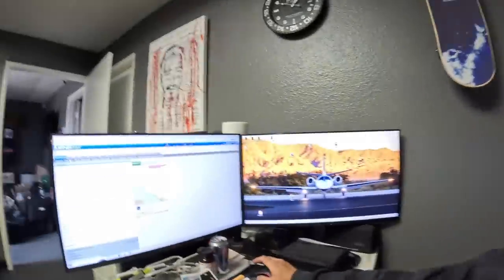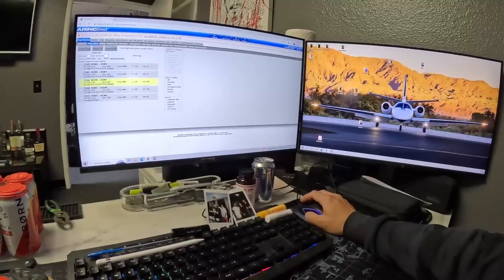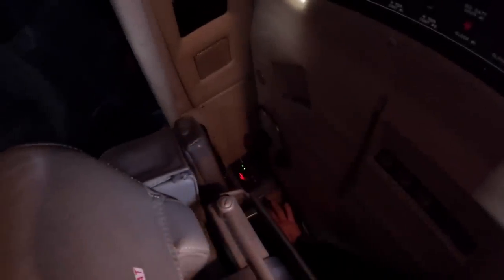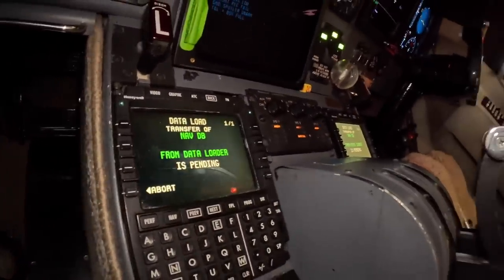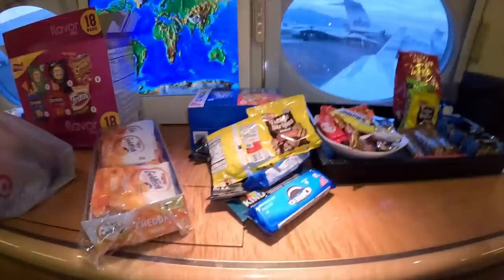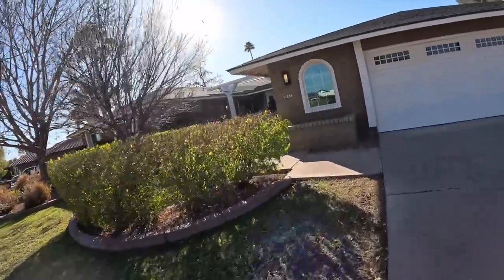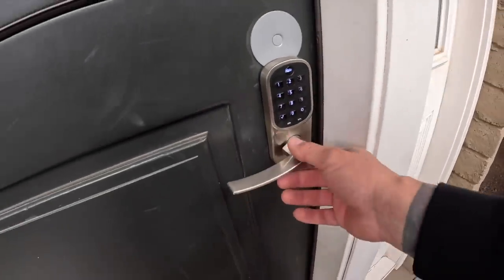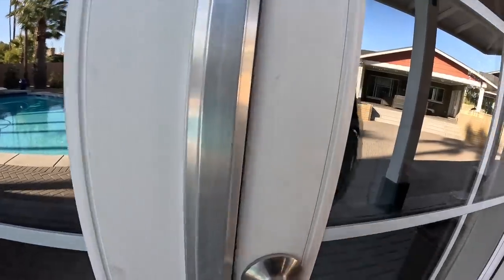Flying a Gulfstream to Super Bowl 57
Join as I fly the Gulfstream G4 SP from Los Angeles to Phoenix for Superbowl 57

Big thanks to everyone for watching my new video.

Co Captain: @RannaChank